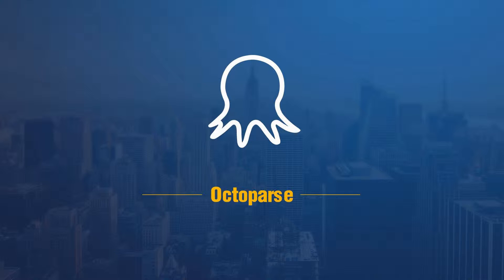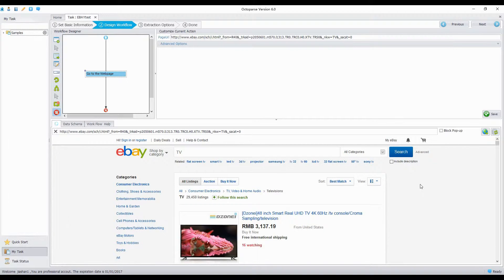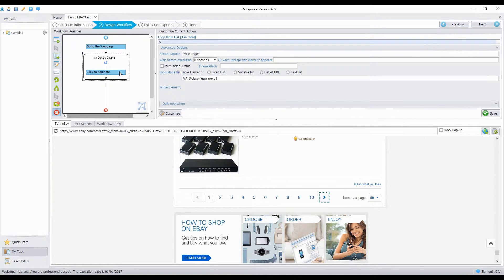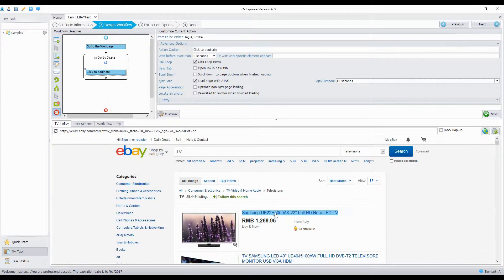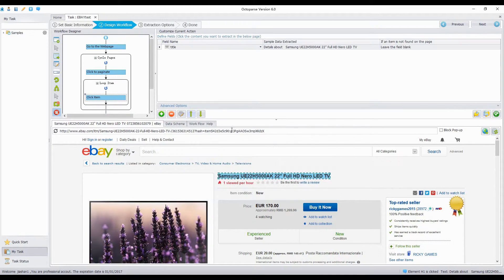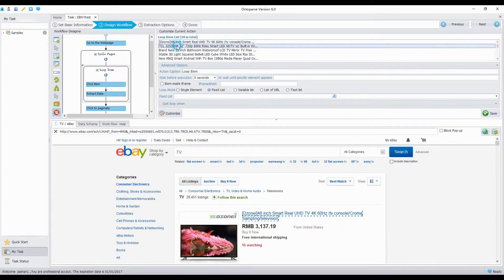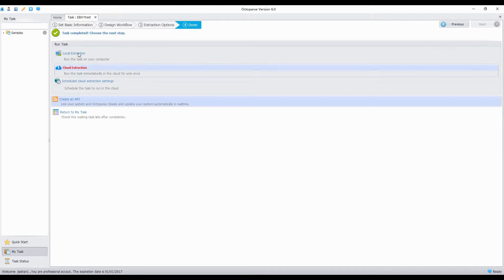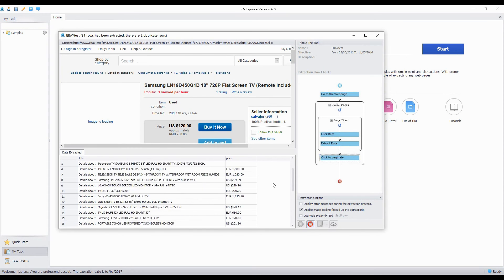Set AJAX loading function in Octoparse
This tutorial will show you how to create a loop with pagination and set Ajax loading function, collecting data from Ebay.